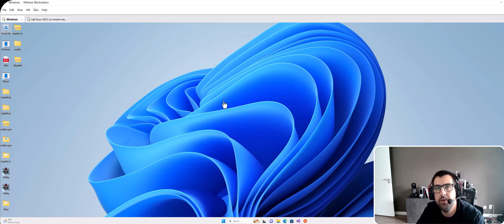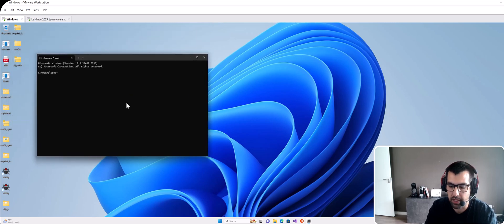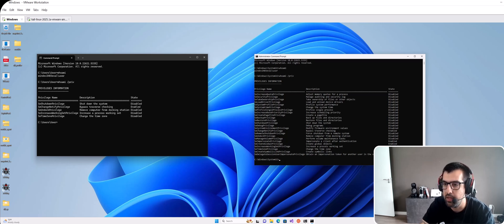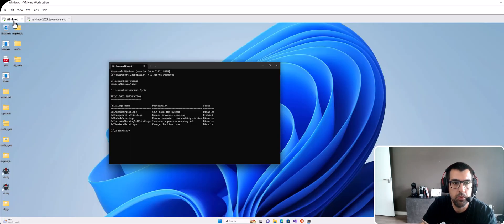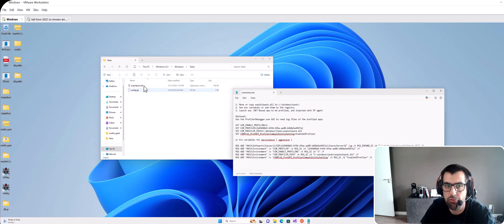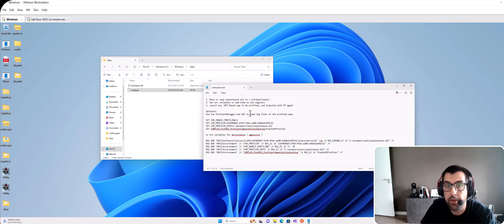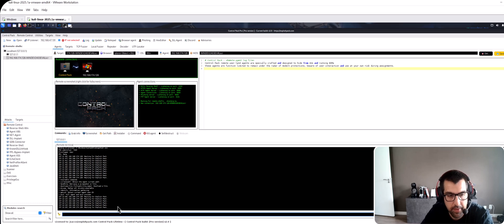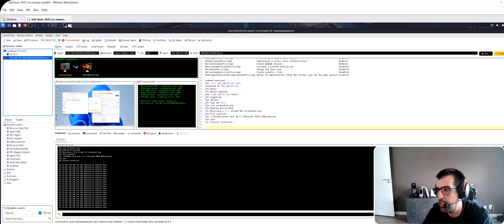UAC Bypass - N-day exploit by Exploit Pack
On this short video I will explain what an UAC Bypass is, for what reason are these important and used for, then I will show you the freshly discover by us UAC Bypass for Windows 11/10